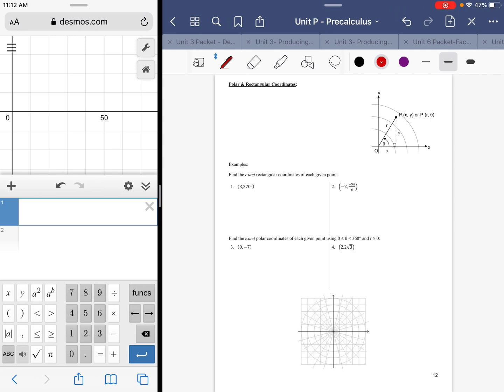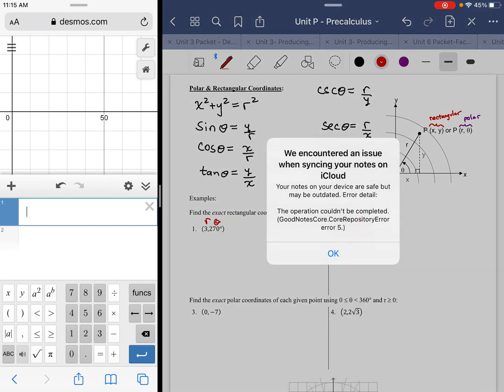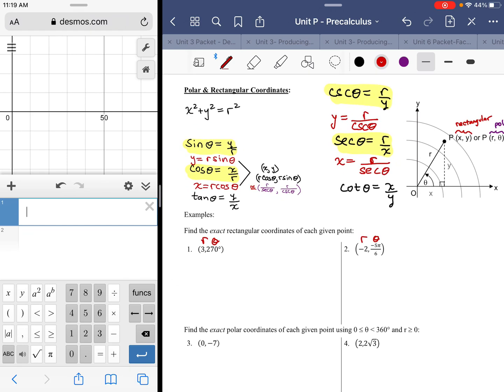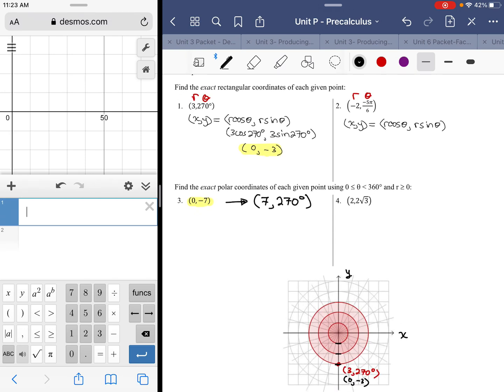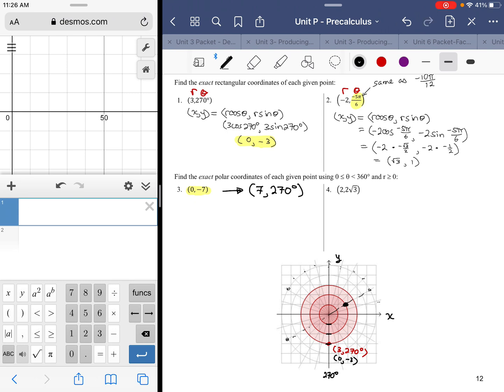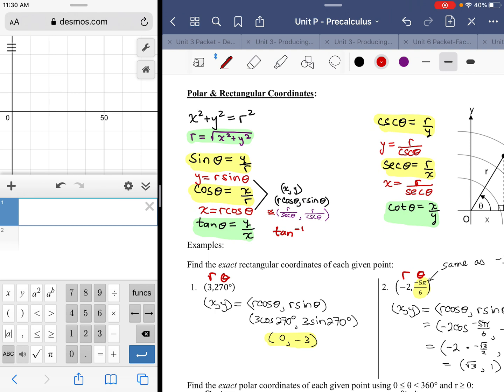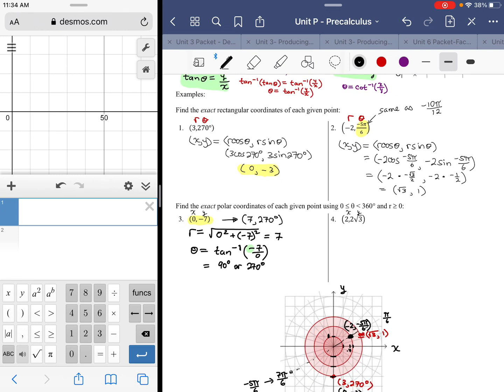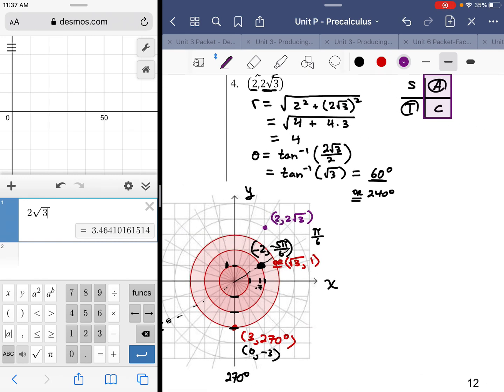Calc 3 Unit P p12